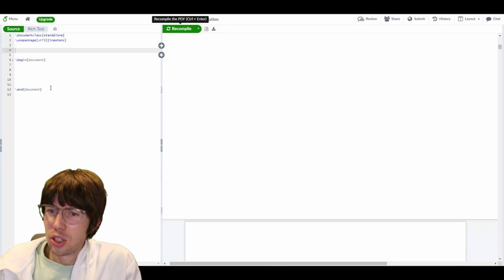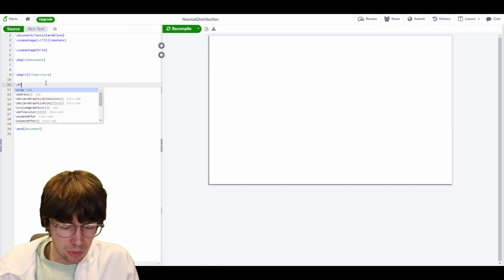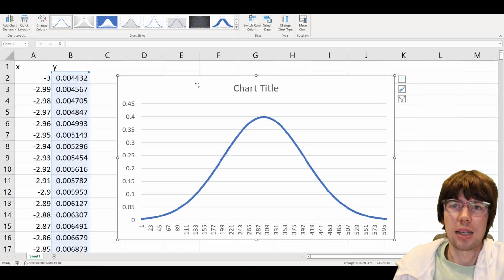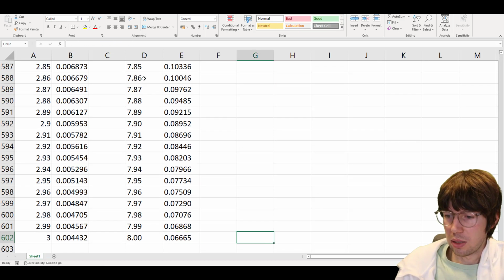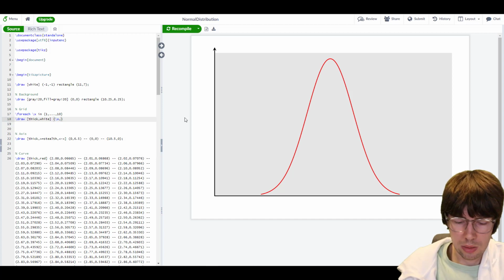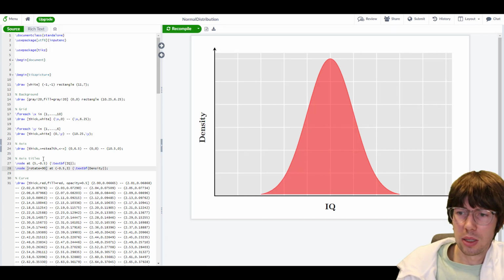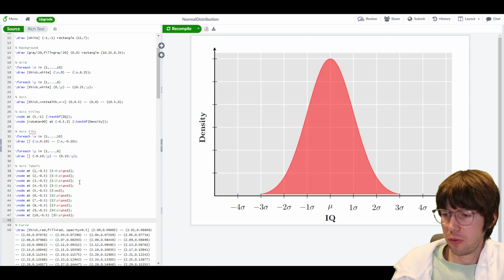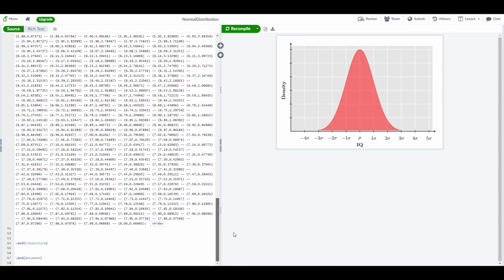How to draw a normal distribution in LaTeX with Tikz